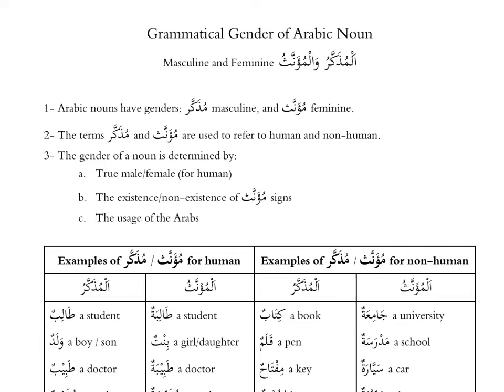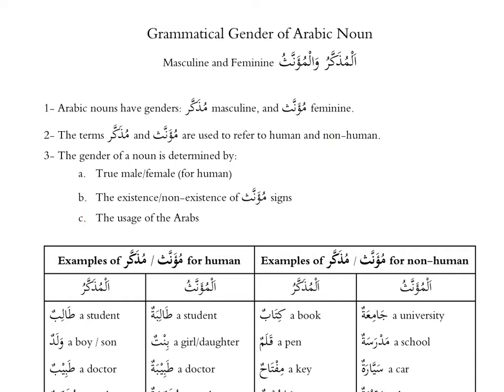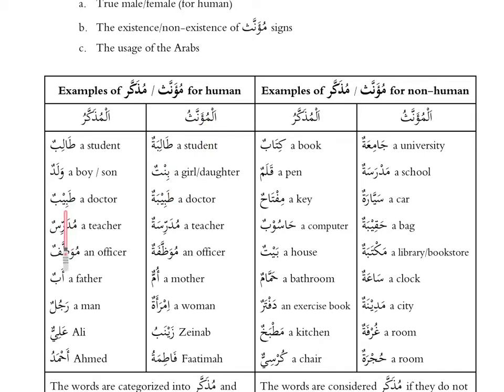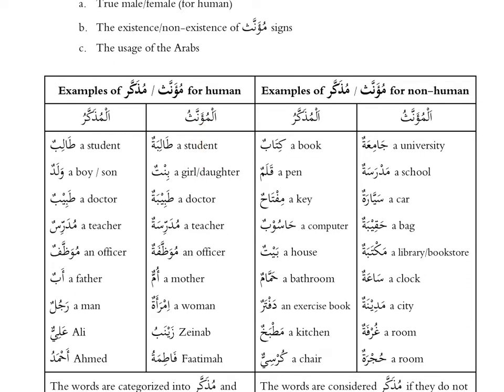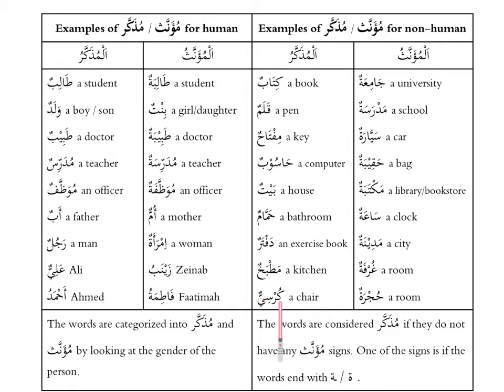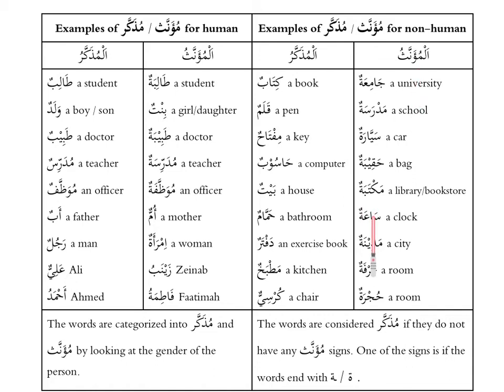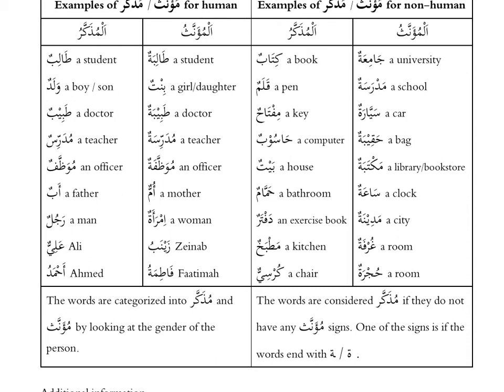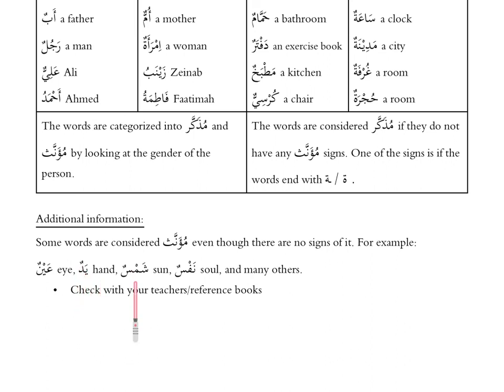LQ1008 Arabic Lesson - Grammatical Gender المذكر والمؤنث